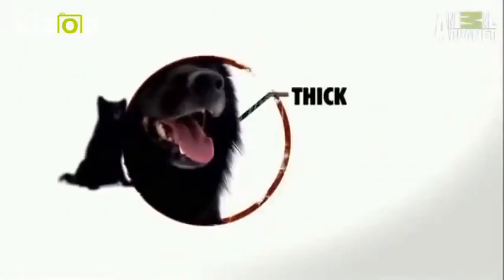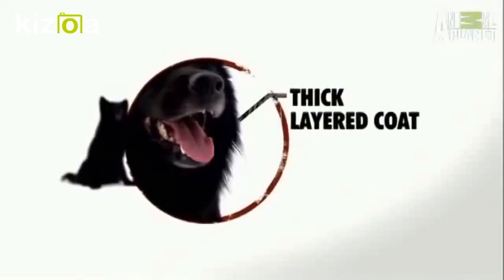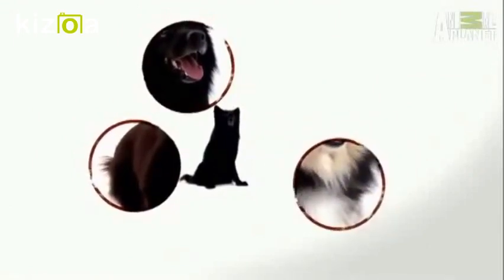Kizoa Movie - Video - Slideshow Maker: laphund 2